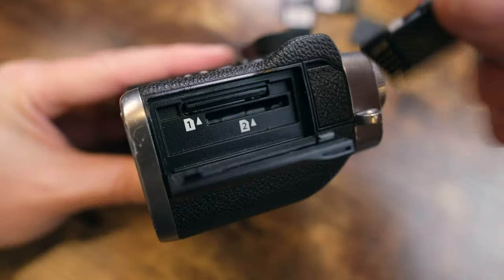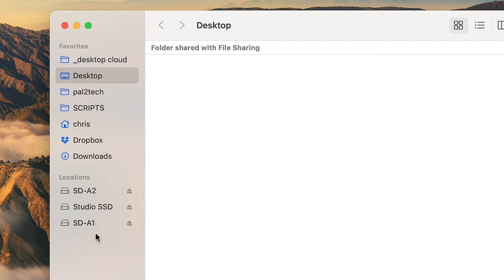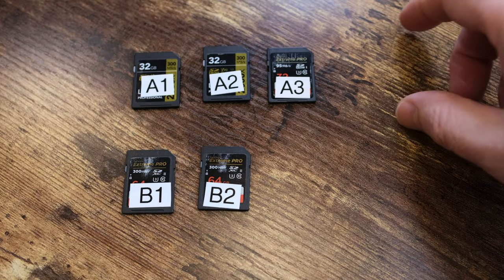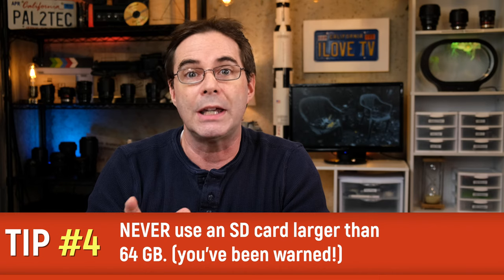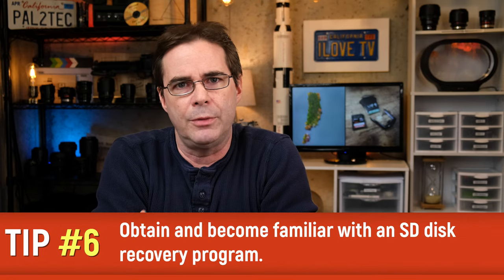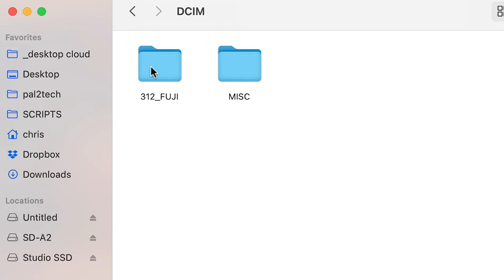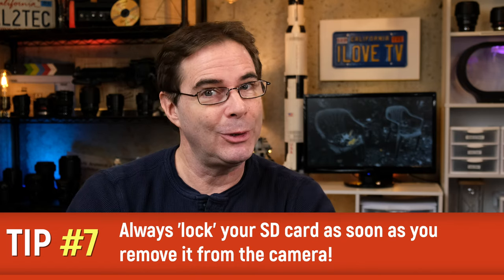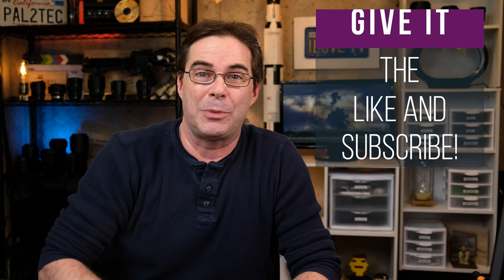Camera SD Card Tips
Camera SD card tips and best practices to prevent data loss, file corruption, and other SD card problems, as well as organization tips. BTW, the 2020 dumpster fire ornament was made by my wife.

📔 Table of Contents
0:00 Intro
0:59 Tip #1 - Use group/sequence strategy
2:22 Tip #2 - Reformat card in camera
3:00 Tip #3 - Never use the delete button
3:45 Tip #4 - Never use SD card larger than 64GB
4:28 Tip #5 - Never turn off camera during read/write of SD card
4:50 Tip #6 - Become familiar with an SD recovery program
6:58 Tip #7 - Lock your SD card!
7:55 Conclusion

🎥  Gear Discussed in Video
Lexar Professional 2000x 32GB
Sandisk Extreme Pro - 32 GB

🧰  Discounts on Services and Tools

📺  See These Videos!

1.
2.

PRODUCT REVIEW OR TO SEND SOMETHING:
pal2tech
1227 North Peachtree Parkway 165
Peachtree City, GA 30269
United States